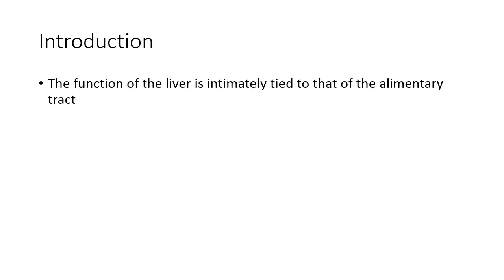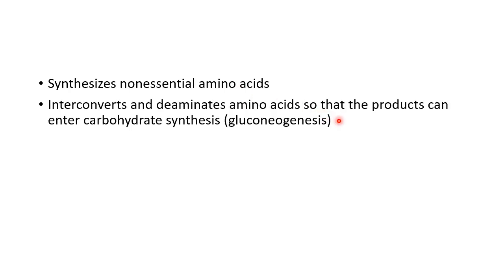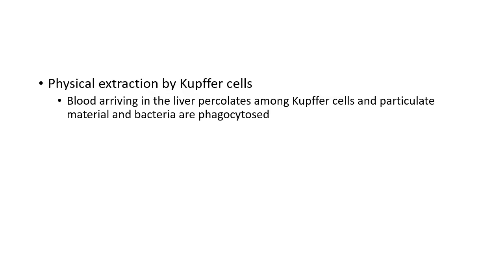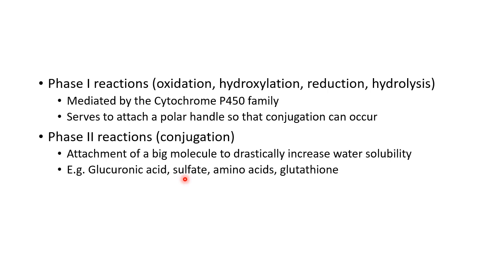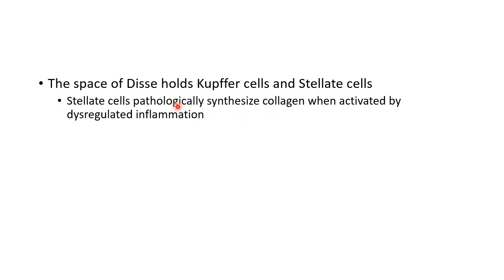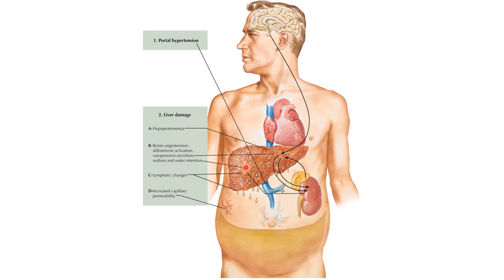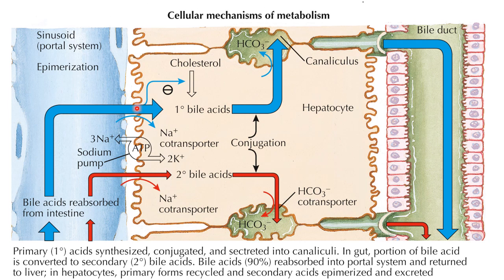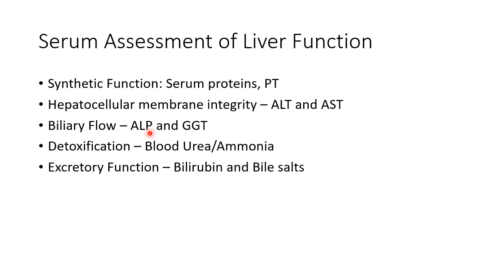Physiology of the Liver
Metabolic Functions of the Liver
Physiologic Anatomy of the Liver
Bile Physiology
Assessment of Liver Function